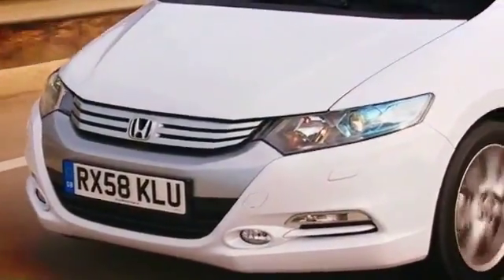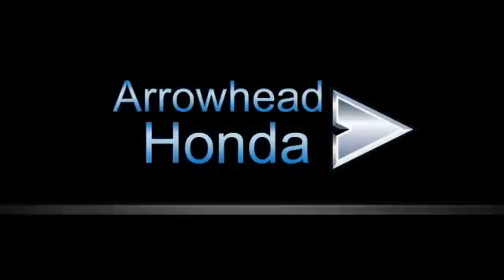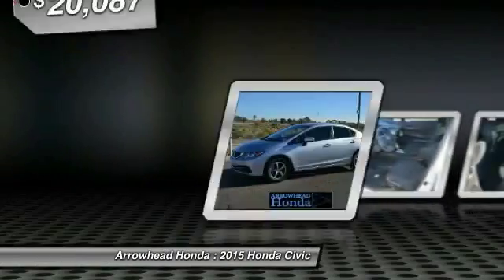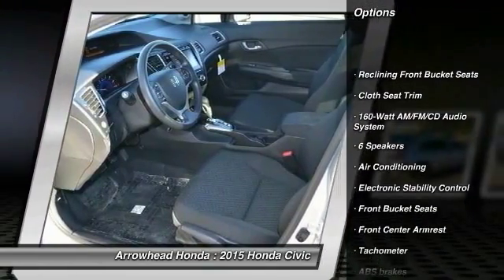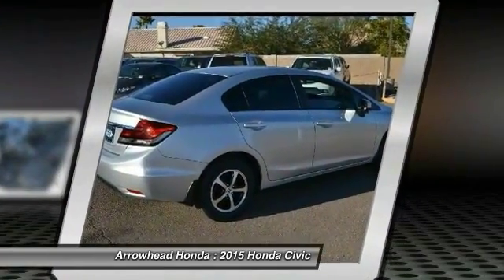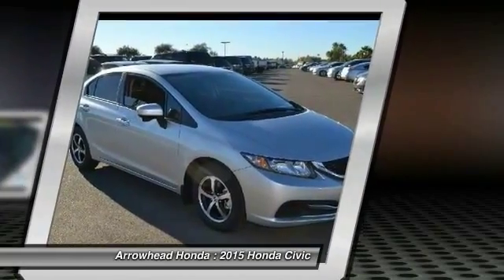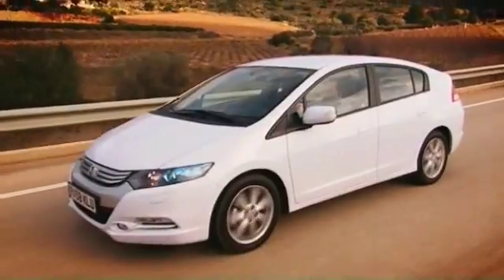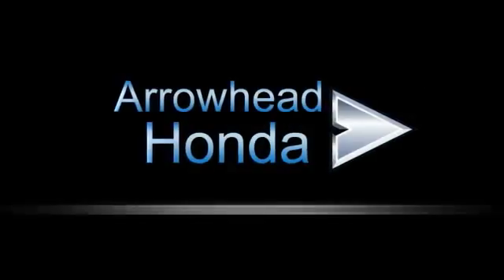2015 Honda Civic Peoria AZ 13548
2015 Honda Civic SE

Arrowhead Honda
8380 West Bell Road

Pick up this Alabaster Silver Metallic 2015 Honda Civic, available today at Arrowhead Honda. Featuring Automatic transmission, it has 12 miles. This could be the one you've been searching for.